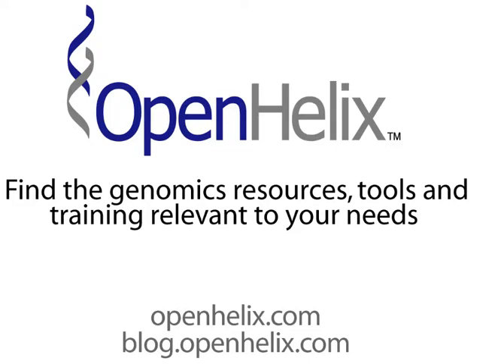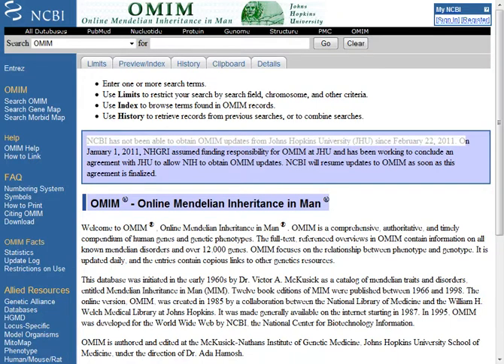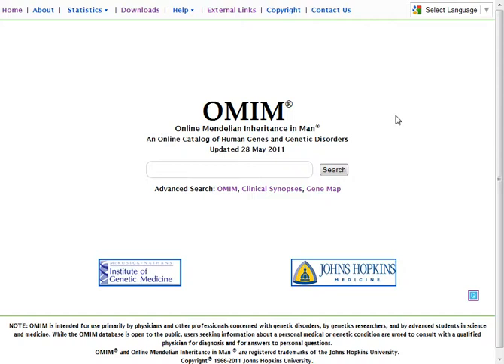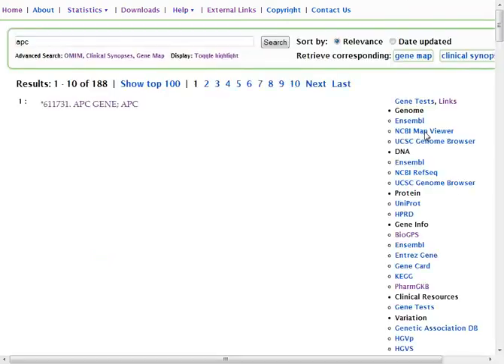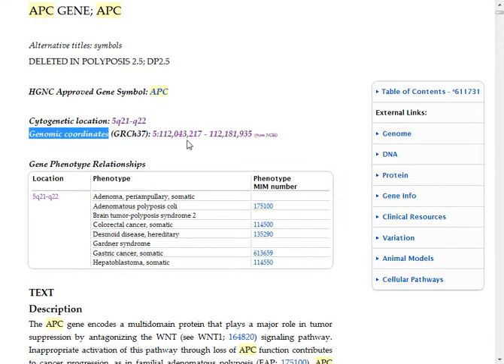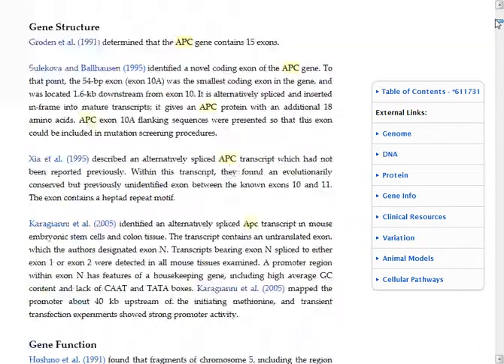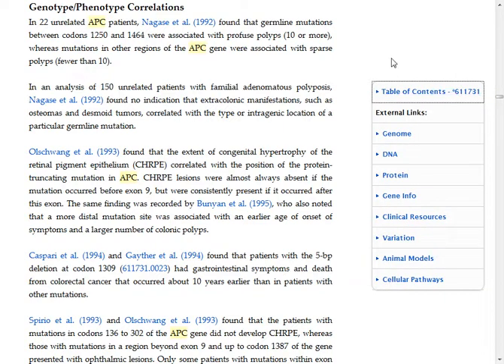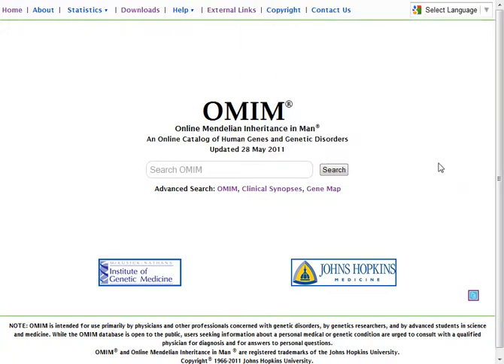Tip of the Week: New and Improved OMIM®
The venerable OMIM--Online Mendelian Inheritance in Man--has moved to new digs (no longer at NCBI). It's also had a facelift and some new features.